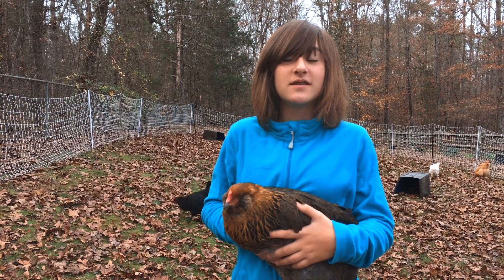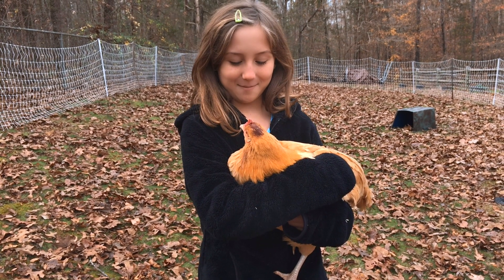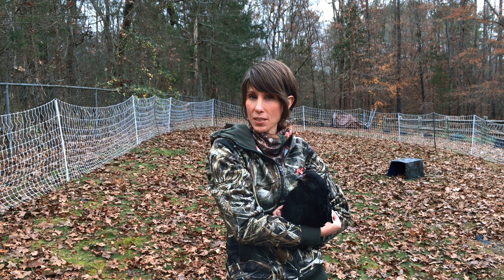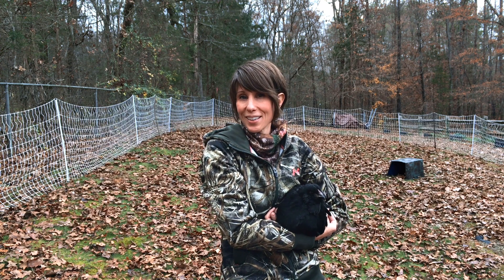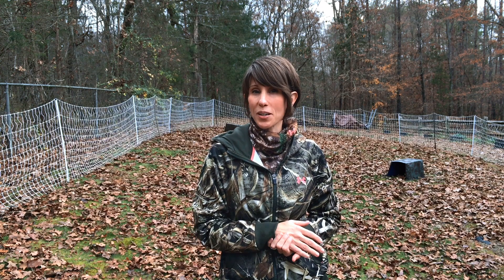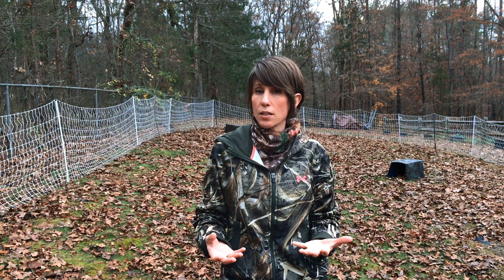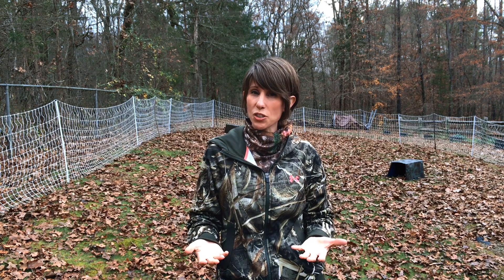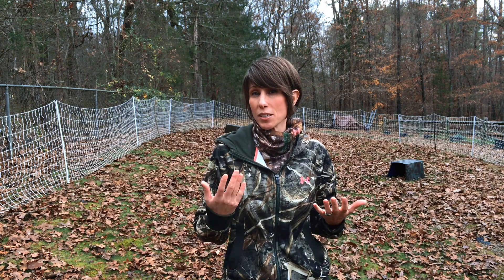Our Backyard Chicken Breeds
Wondering what type of backyard chickens to get? We go over the types of birds we have in our flock, their personalities, and the strategy behind our choices. We also discuss what chicken breed we will be getting next and why.

We encourage community and want to provide access to a variety of information so viewers can make their own informed decisions about the topics we cover.

We are taking you along on our journey to become more self reliant and self sustainable. Join us as we build our skills in the areas of canning, prepping, gardening, woodworking, and learning old time methods of living.